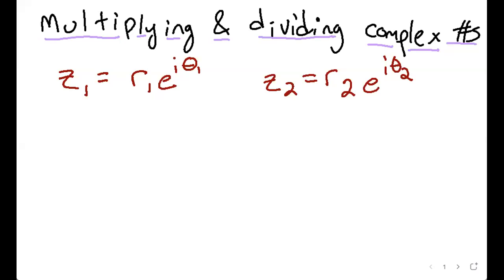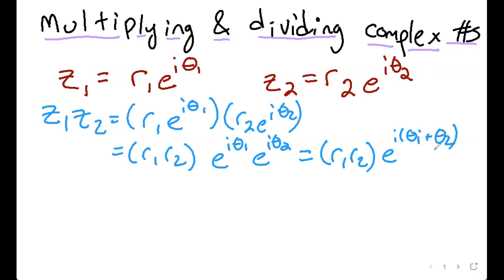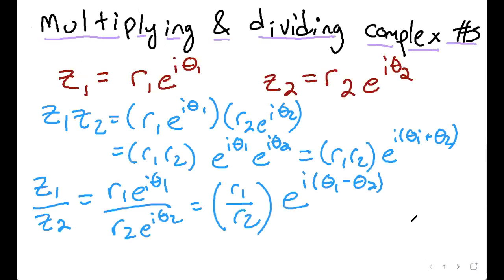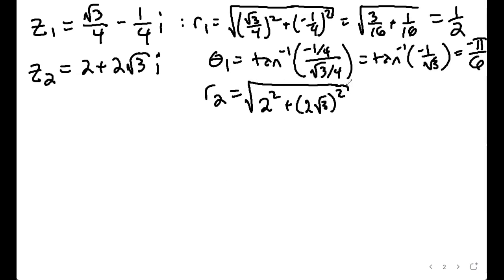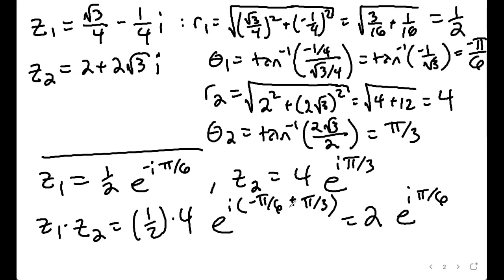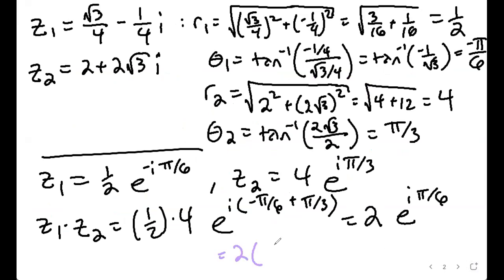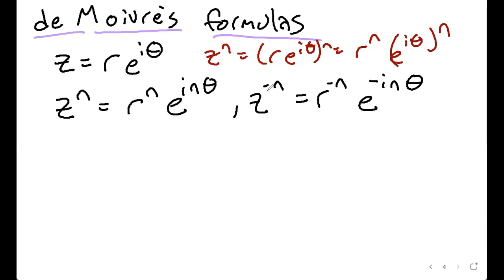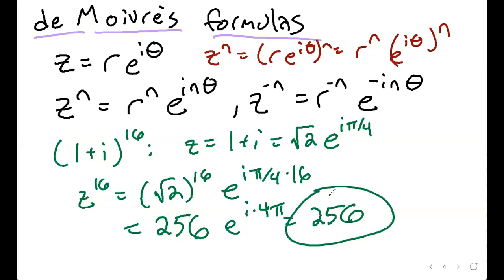152 Complex s #9